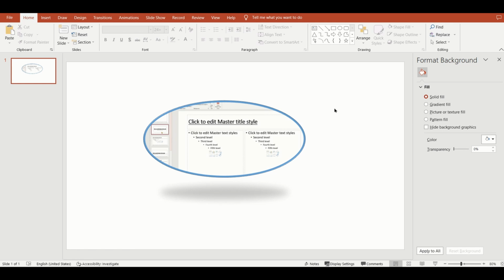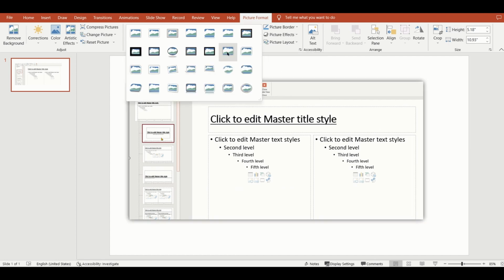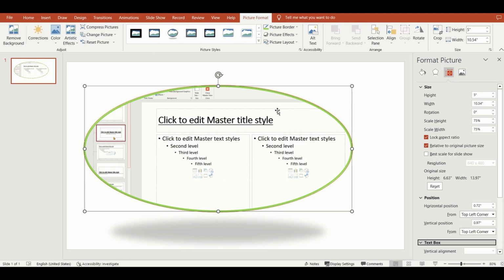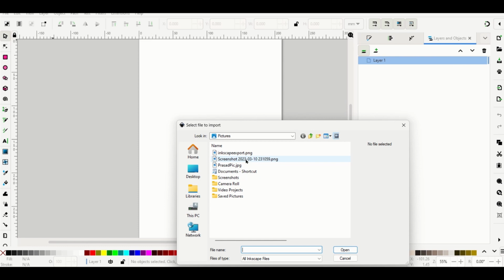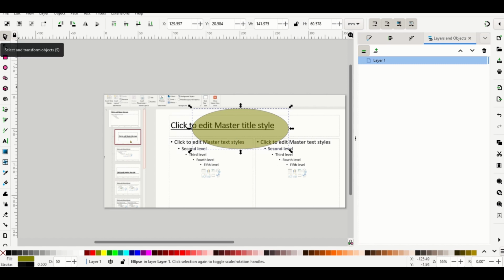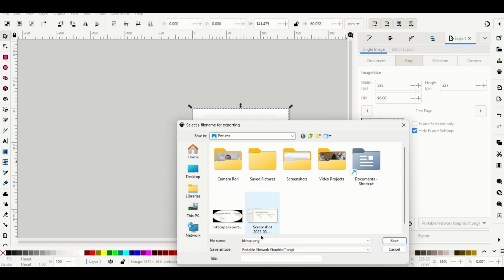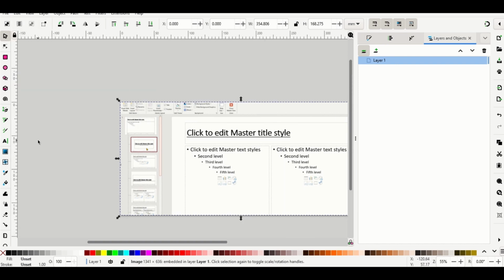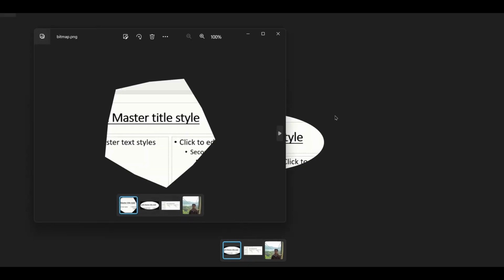Crop Images Faster in PowerPoint & Inkscape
It is fairly straightforward to crop an image or picture to a shape in PowerPoint or Inkscape. In this video, let's learn how to crop an image to a picture or shape quickly.

⌛Timestamps⌛

🌻 Links 🌻